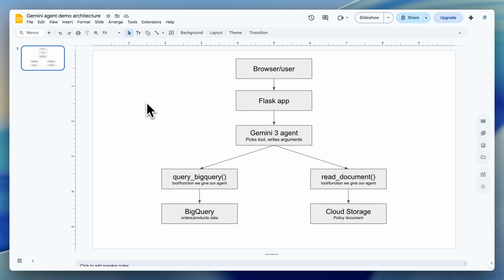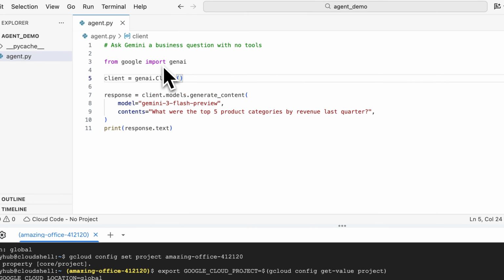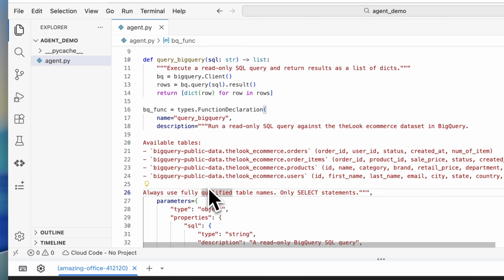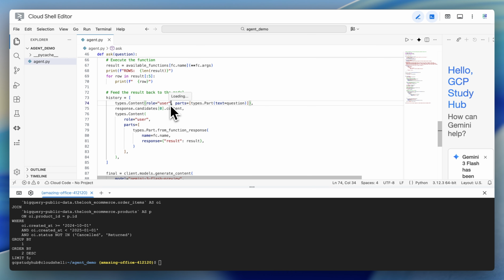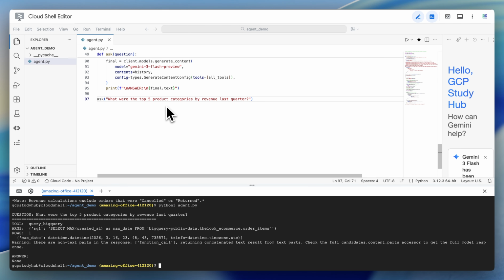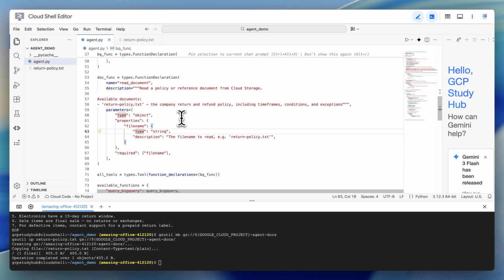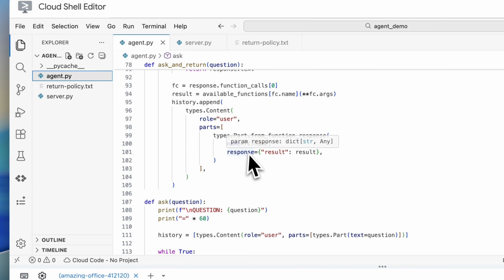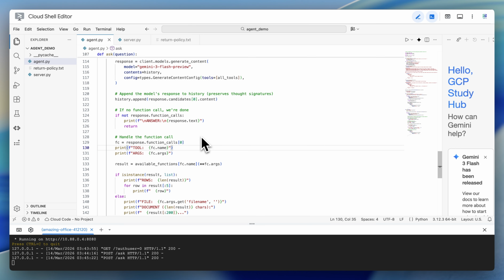Building an AI Agent on Google Cloud with Gemini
What this video covers:
- Calling Gemini 3 Flash through the Vertex AI API using the google-genai SDK
- Writing Python functions that query BigQuery and read from Cloud Storage
- Describing those functions to the model with FunctionDeclarations
- Building the agent loop, including multi-step tool calling and thought signatures
- Wrapping it in a Flask web service and running it on Cloud Shell instance